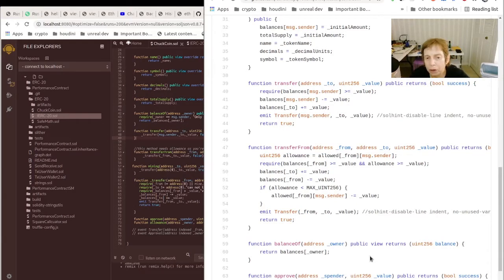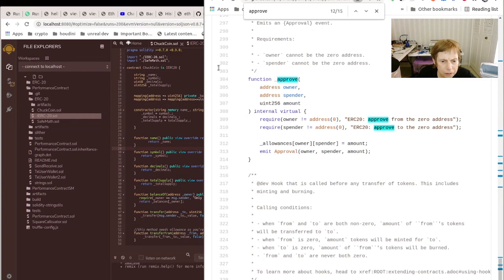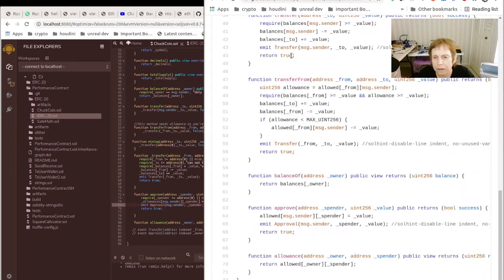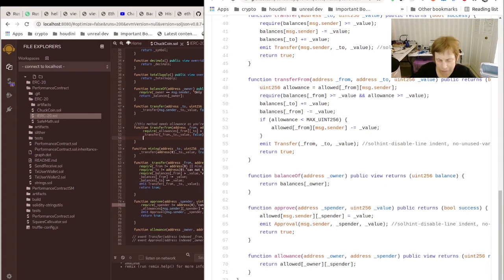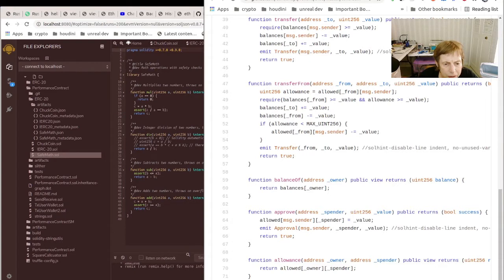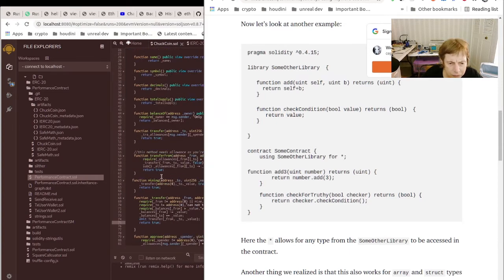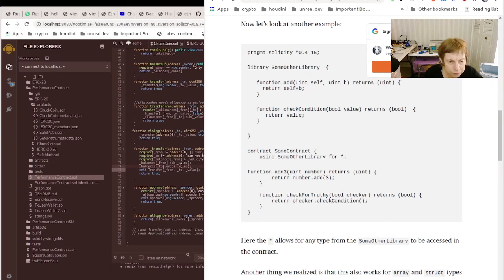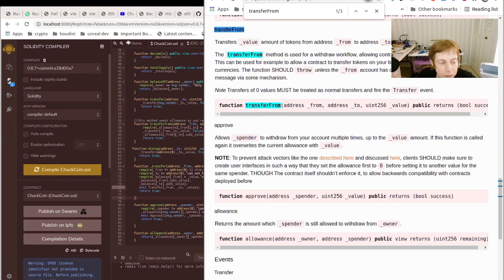ERC-20 - Part 5 - Allowance, Approve and Correcting the TransferFrom method to use Allowance.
In this video we complete the main implementation of the ERC-20 token.  We didn't realize that transferFrom needs allowance.to verify it is allows the contract to transfer on the owner's behalf.